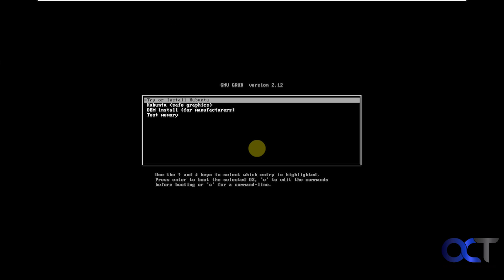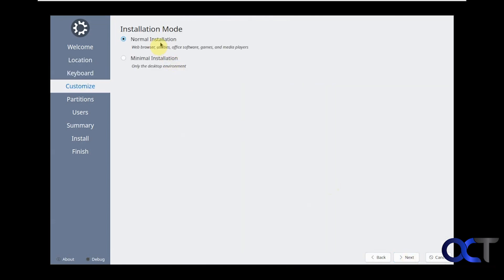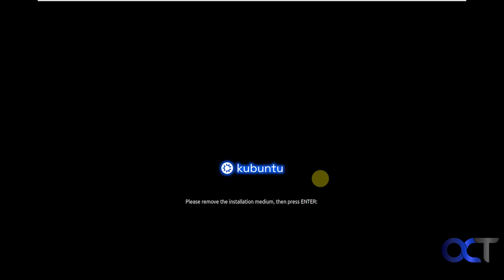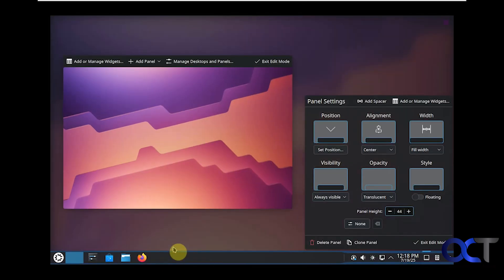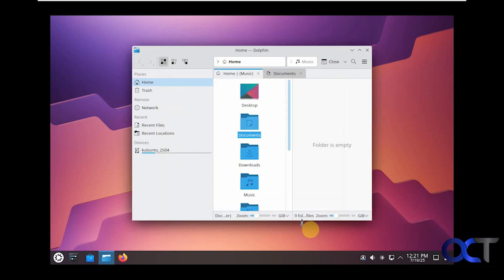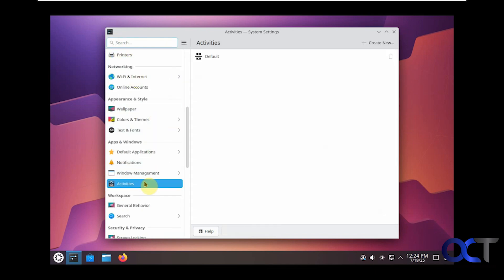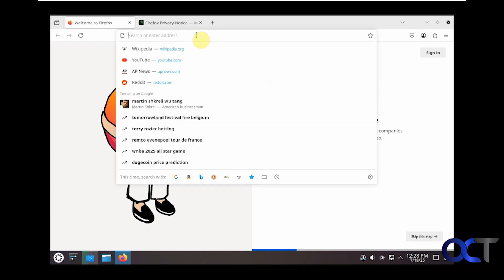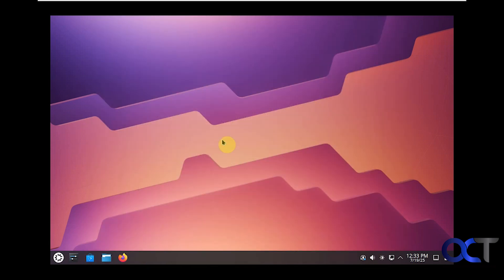Kubuntu Linux Installation Process and General Overview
If you are a Windows user and want to try something different such as Linux but still want the familiar feel of Windows, you may want to check out Kubuntu Linux. This version of Linux features more of a Windows interface with a start menu, taskbar and system tray to its a good choice for those who are new to Linux. Plus, you can run it without installing it to test it out (Live Linux) and then if you like it, you can install it on your hard drive or dual boot it with Windows. You can also install Windows apps and run them in Linux.

Here are some various installation media creation tools you can use with your Ubuntu ISO for the installation.

Check out our book titled Computers Made Easy to take your PC skills to the next level!